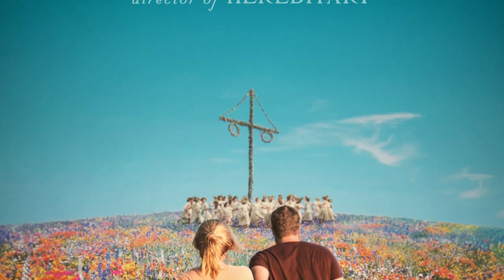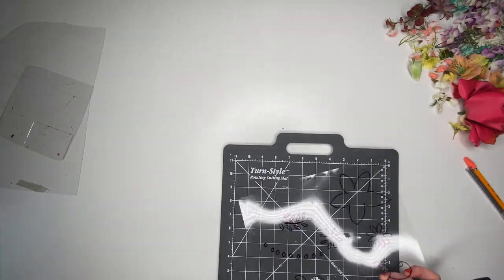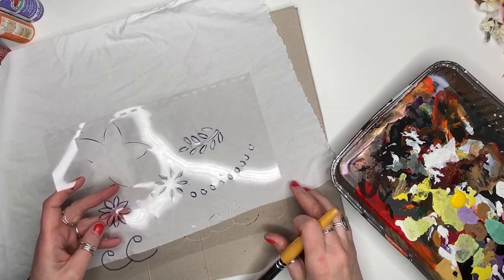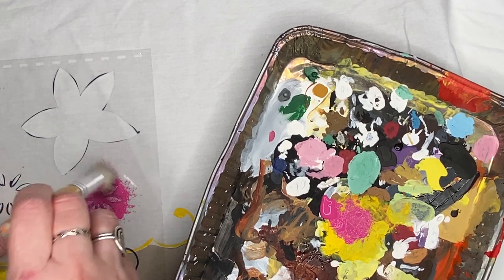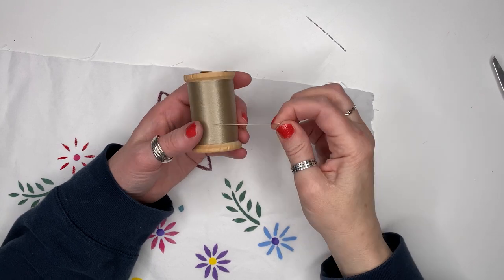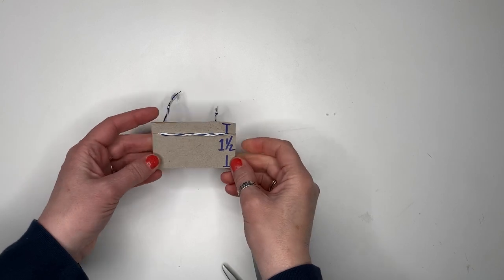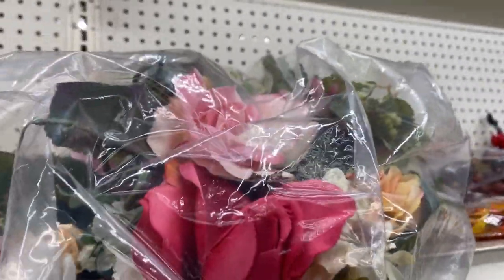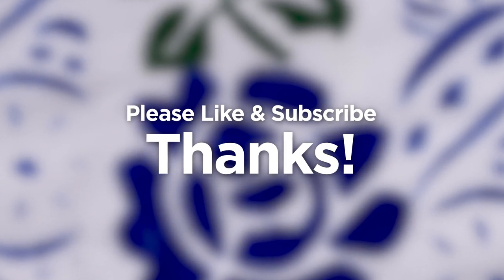Make Your Own Midsommar May Queen Collar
This is part 1 of our 4 part series making the beautiful May Queen costume from the folk horror movie, Midsommar.

If you would like to get the designs we used to make our stencils, they are available as a PDF here: